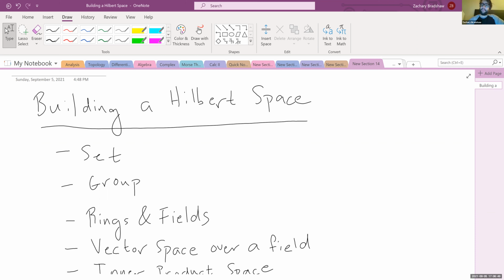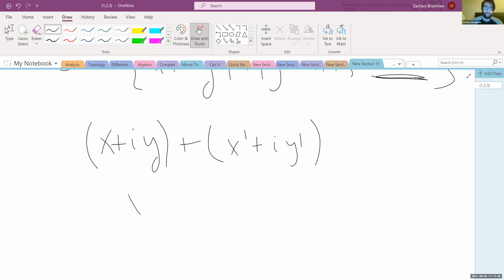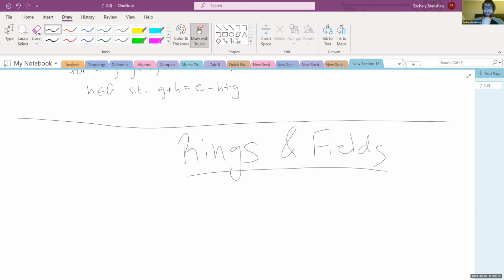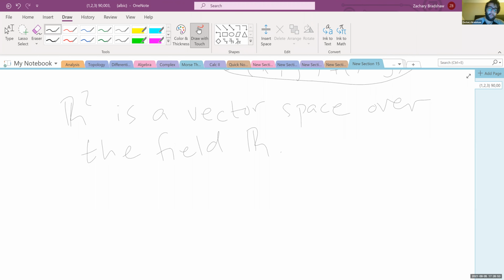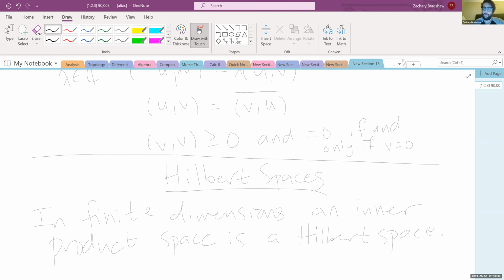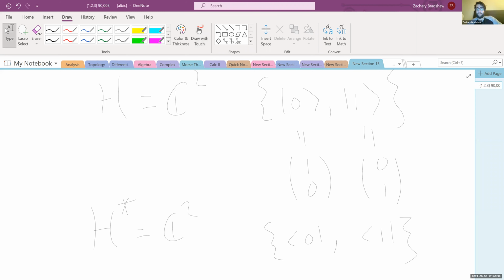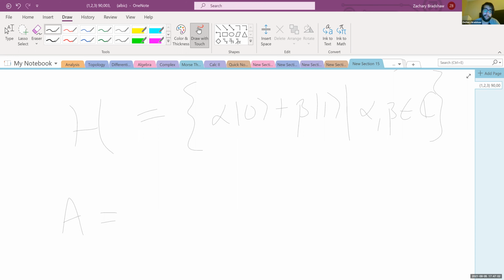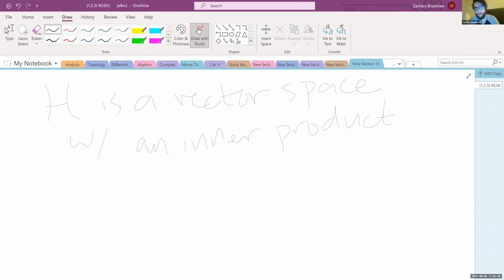Introduction to Linear Algebra Part 1 - N&C 2.1, KLM Chapter 2